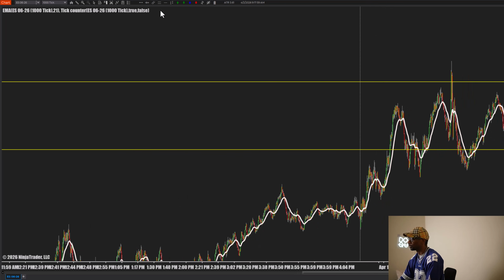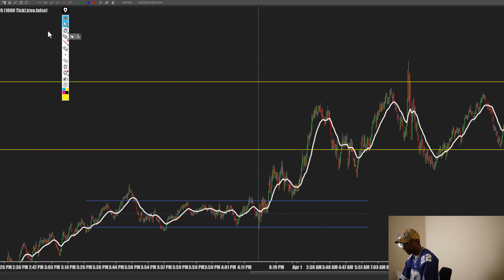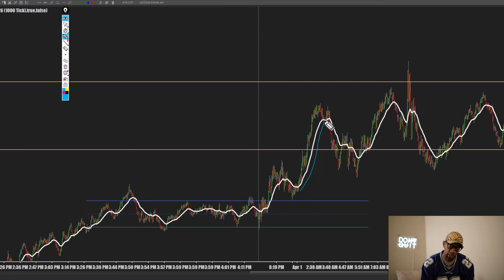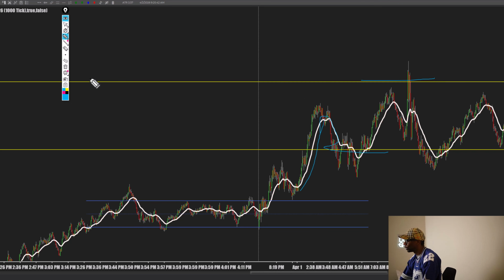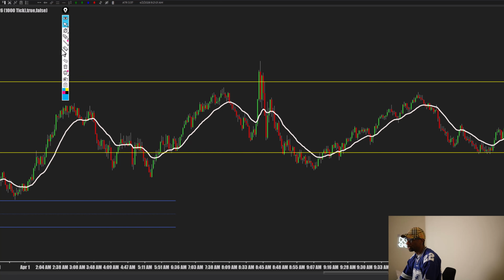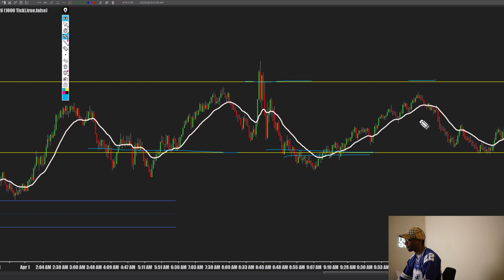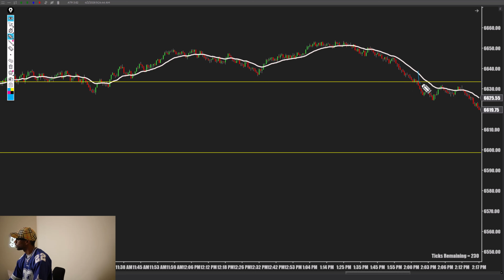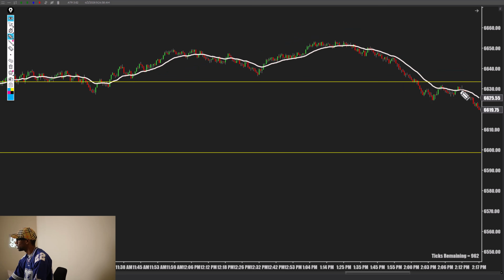How I Read Price Action Like A Pro In 2026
Stop guessing your entries. Here is exactly how to read price action like a pro using Auction Market Theory (AMT) to cure your "market blindness" once and for all. 📈

In this video, we break down how to take advanced institutional concepts like AMT and turn them into simple, actionable trade setups on your NinjaTrader 1,000-tick charts. If you are struggling with your ES futures trading or trying to pass a prop firm challenge, mastering these Key Entry Points (KEP) will completely change how you look at the markets.

We’ll also cover how this theory feeds directly into the IOTS Protocol and our systematic "See 3 Grab 2" ATM strategy for strict risk management.

👇 FREE TRADING RESOURCES & TOOLS
✉️ Join 3,100+ traders on our exclusive email list for weekly market insights: ➤

⏱️ VIDEO TIMESTAMPS

0:00 - The Biggest Price Action Mistake Beginners Make
1:15 - Auction Market Theory Explained (Without the confusing jargon!)
3:30 - How to Spot KEPs (Key Entry Points) on 1,000-Tick Charts
6:45 - Live Example: Executing the "See 3 Grab 2" Strategy
9:20 - How to Use This Setup to Pass Prop Firm Challenges

Timestamps
00:00 — Introduction to Auction Market Theory (AMT)
An overview of why 90% of day traders fail and how understanding market auctions can provide a competitive edge.

01:12 — Market Dynamics: Range vs. Trend
Why the market ranges 75% of the time and the fundamental cycle of moving from one equilibrium (range) to the next via short-lived trends.

03:02 — Chart Analysis: Identifying Ranges with the 21 EMA
A practical look at the price chart using the "rollercoaster" 21 EMA method to spot consolidation and fair value zones.

04:02 — The Breakout-Pullback Trading Setup
Step-by-step breakdown of how to enter a trade after a confirmed range breakout and successful retest.

05:06 — Identifying Trends & Market Momentum
How to use price action and the 21 EMA to confirm an established uptrend and maintain trade bias.

05:49 — Pro Rules for Range Trading: "The Extremes"
The golden rule of range trading: avoid the middle and only trade the fade from the top or bottom boundaries.

06:45 — 20-Point Range Fade Trade Example
A real-world walkthrough of a 20-point gain on ES Futures by fading the range extremes.

08:41 — Advanced Breakout Patterns & Signal Candles
Spotting high-probability entries using higher lows and specific signal candle formations off the EMA.

09:30 — The "Break Back In" Strategy
How to trade "failed" breakouts when price returns to a previous range, signaling a move to the opposite extreme.

12:20 — Case Study: The 70-Point Breakout Drop
An analysis of a massive 70-point move triggered by a breakout from a multi-day equilibrium zone.

13:30 — The 3 Pillars of Professional Trading
Closing thoughts on mastering the core pillars: Price Action, Auction Market Theory, and the Rule of 2.

⚠️ RISK DISCLOSURE: Futures trading contains substantial risk and is not for every investor. An investor could potentially lose all or more than the initial investment. Risk capital is money that can be lost without jeopardizing one's financial security or lifestyle. Only risk capital should be used for trading and only those with sufficient risk capital should consider trading. Past performance is not necessarily indicative of future results.